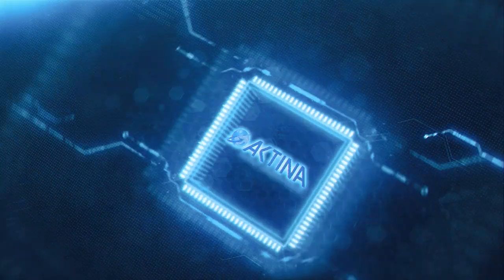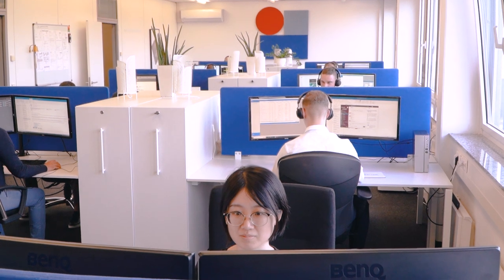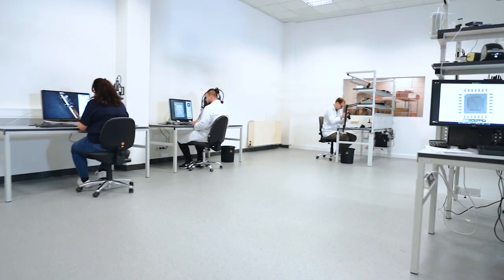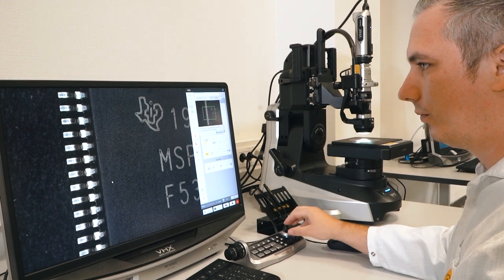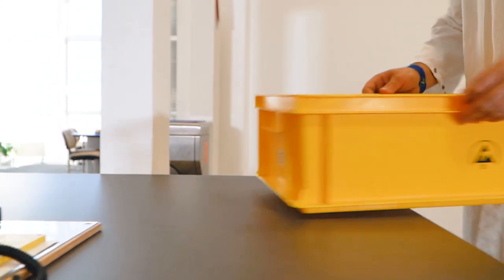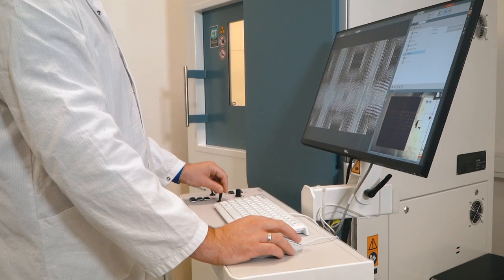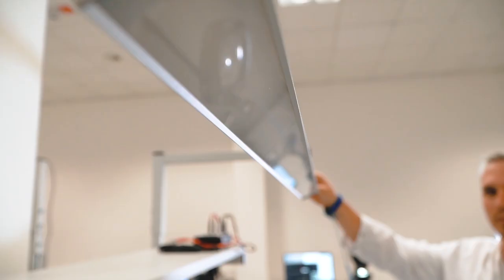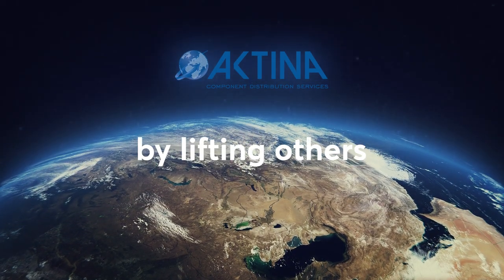AKTINA CDS CORPORATE VIDEO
AKTINA CDS is a global sourcing and supply chain solutions company in the industry of electronic components.

We have built our business as a hybrid distributor by combining the expertise of an experienced and professional independent distributor, with the quality standards that you would expect from a franchised  distributor.

From component sourcing and distribution to aftermarket services, AKTINA’s complete range of solutions offers customers a means of driving value throughout the product life cycle. With a global verified sourcing network and market intelligence, AKTINA delivers high-quality parts, exceptional customer service and tangible value to clients worldwide.